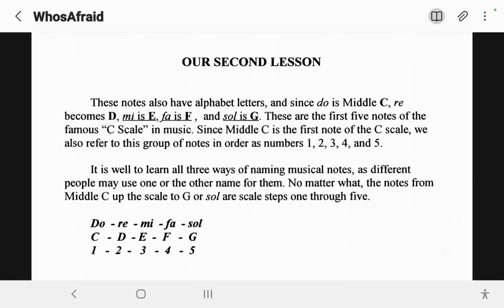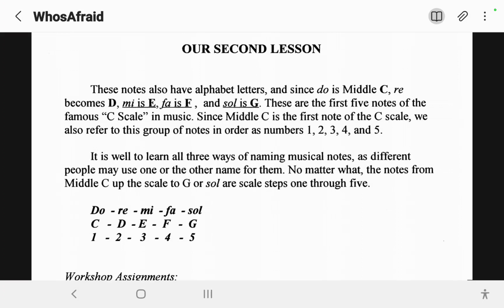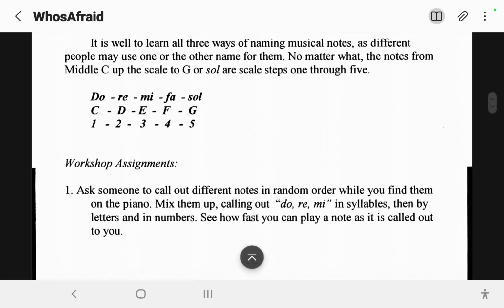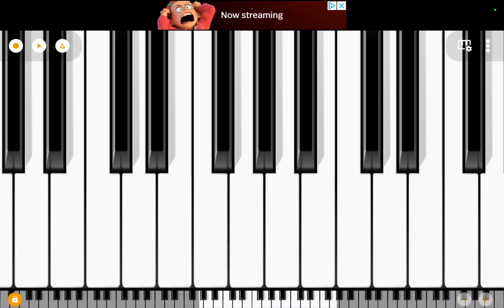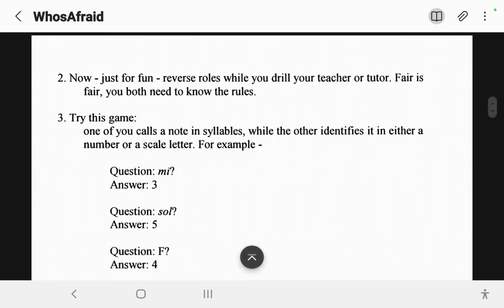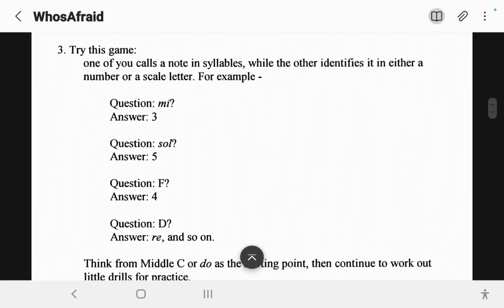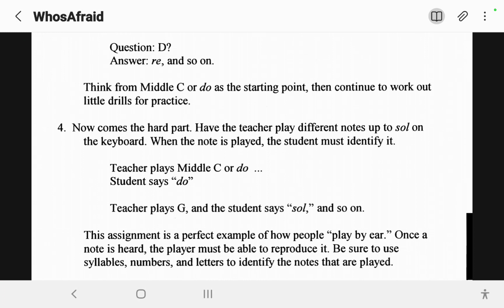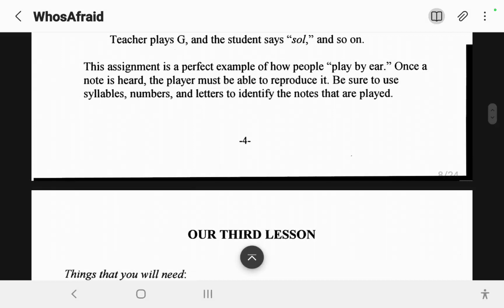Ch. 1, Lesson 2: Pitch Fluency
Who's Afraid of Braille Music by Teasch and McCann